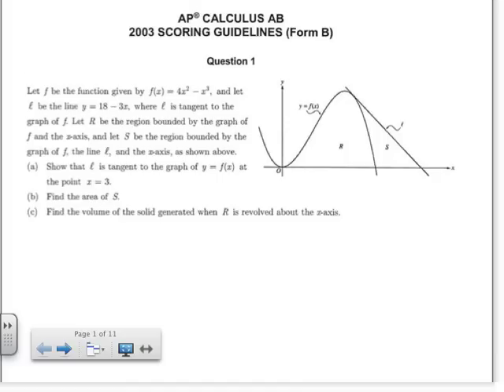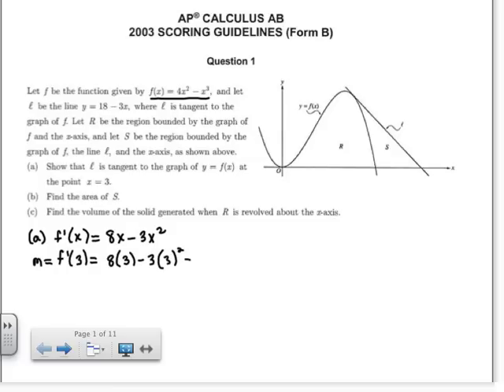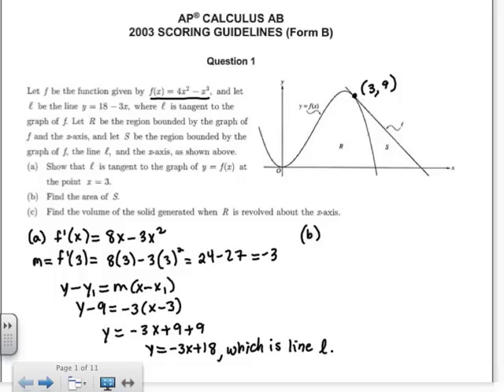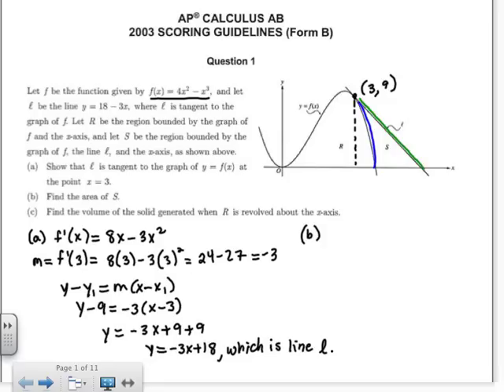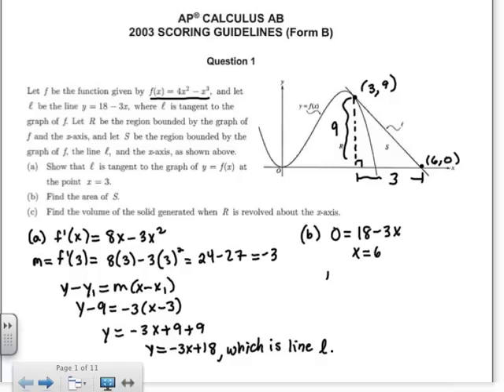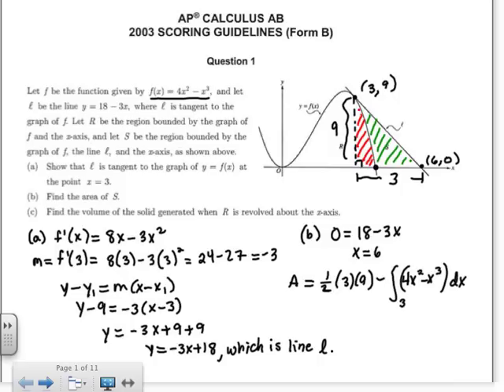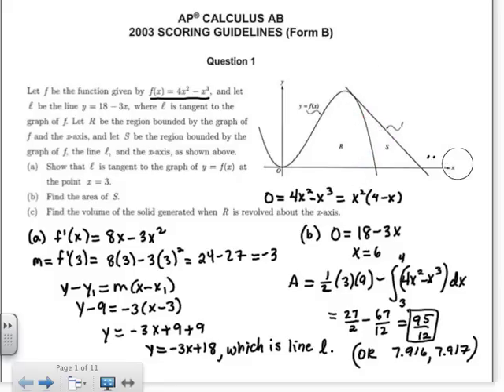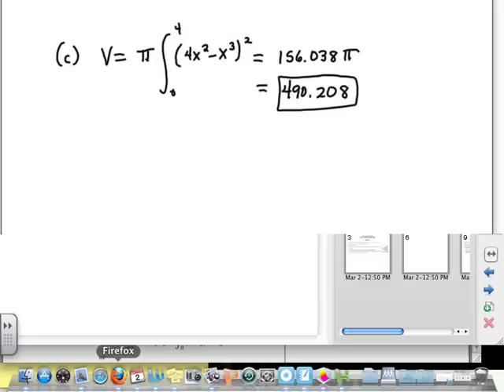2003 Form B #1.mov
2003 Form B #1 from AP Calculus Exam (Free Response Section)